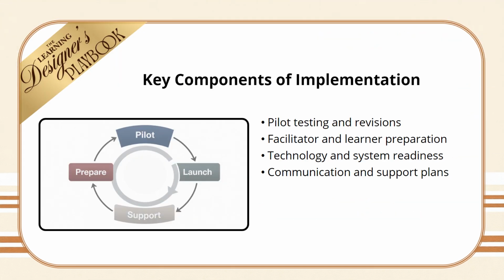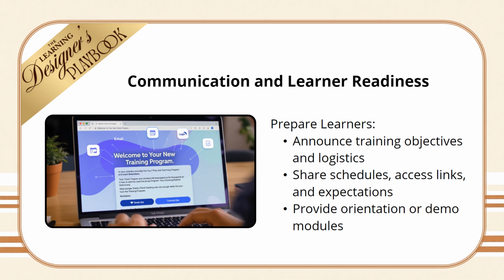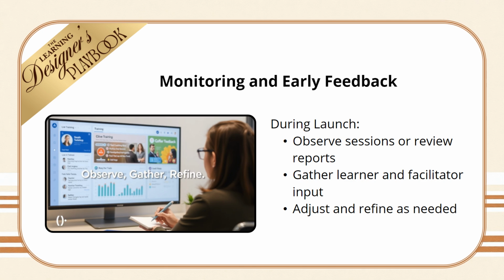18 The ADDIE Model Video Series – I is for Implementation | Turning Design into Action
Implementation is where your instructional design plan comes to life. In this lesson, we explore the fourth phase of the ADDIE model—Implementation—which focuses on rolling out your learning solution effectively and efficiently. You’ll learn how to manage logistics, prepare facilitators, test materials, and support learners through the transition.

This video also covers best practices for pilot testing, stakeholder communication, and technology setup to ensure a smooth launch. We’ll highlight how to monitor early feedback and troubleshoot issues in real time. By the end, you’ll know how to bridge the gap between design and delivery—ensuring that your course not only looks great on paper but performs well in the real world.

Featured Resource:
📘 “Telling Ain’t Training” by Harold D. Stolovitch and Erica J. Keeps
This classic book emphasizes the difference between telling and true learning—perfect for understanding how implementation affects engagement and retention.

This video is part of the ADDIE instructional design video series, where each phase—Analyze, Design, Develop, Implement, and Evaluate—is explored through real-world applications and best practices.

💡 Ideal for instructional designers, learning professionals, and educators looking to master implementation with confidence.